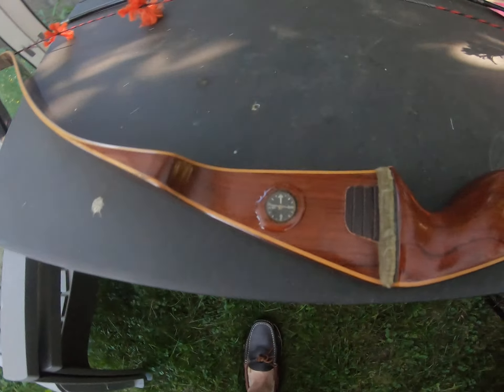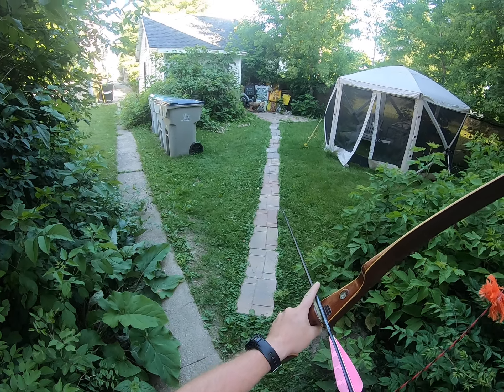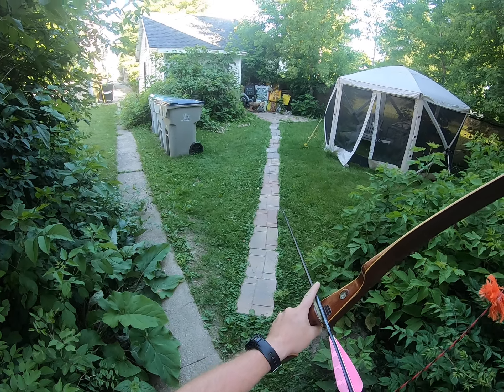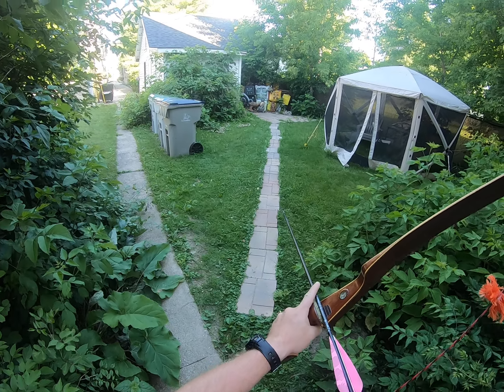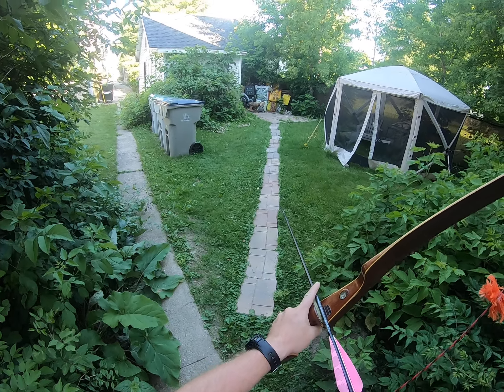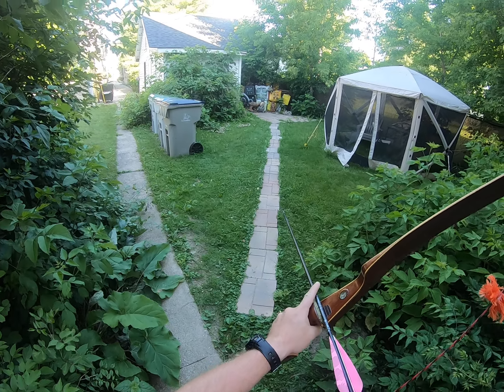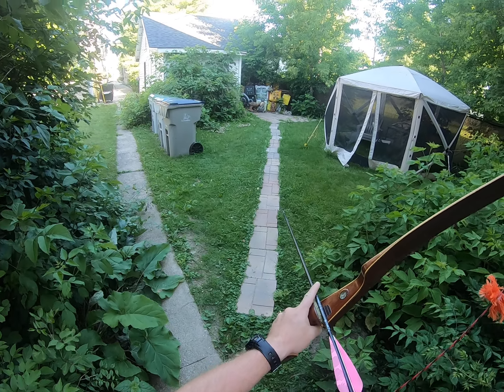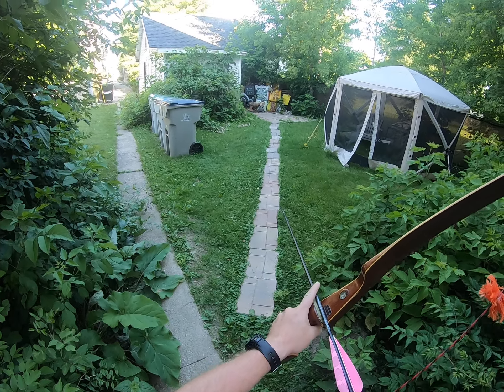Update on the 1967 Bear Grizzly and the buzzing issue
It still has a slight buzzing but I don't care...lol!